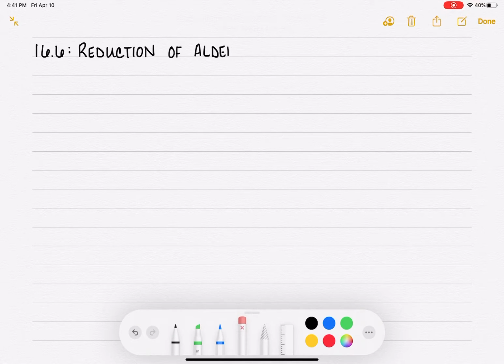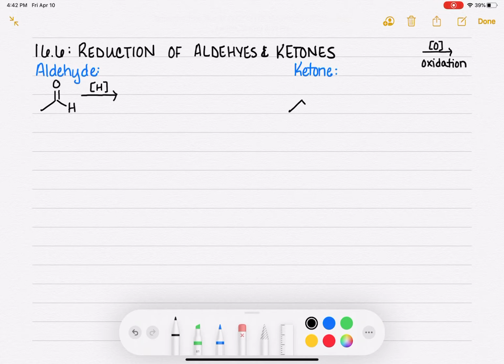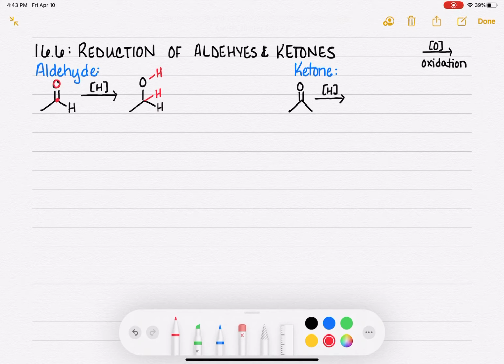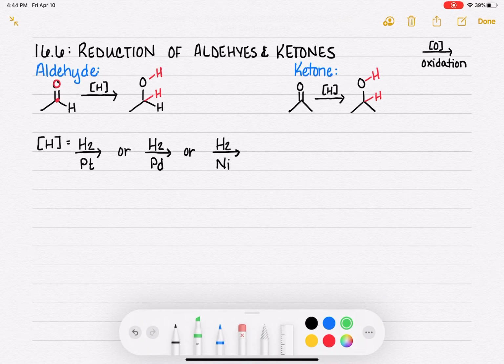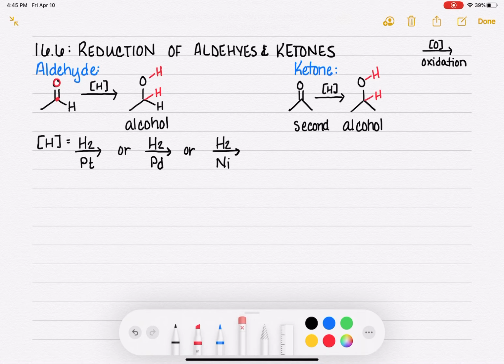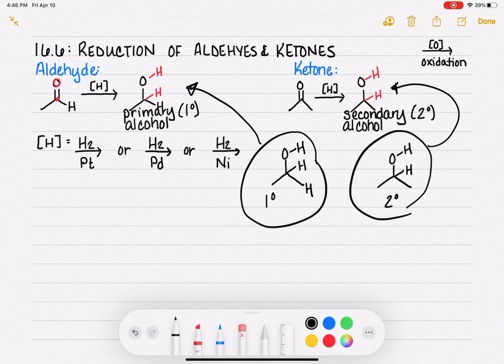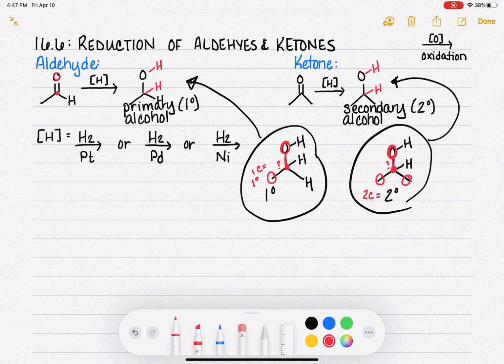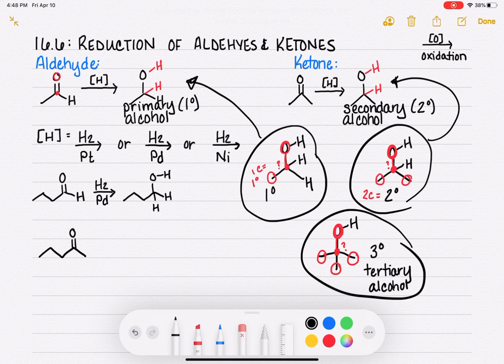16.6 Reduction of Aldehydes and Ketones